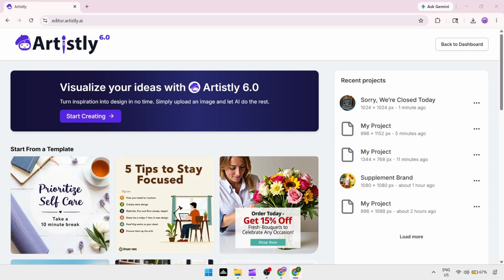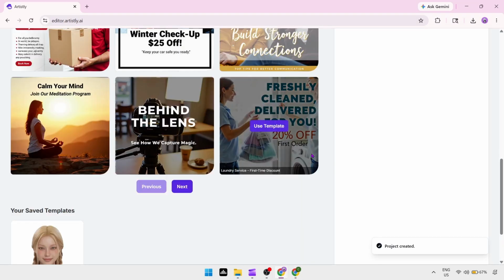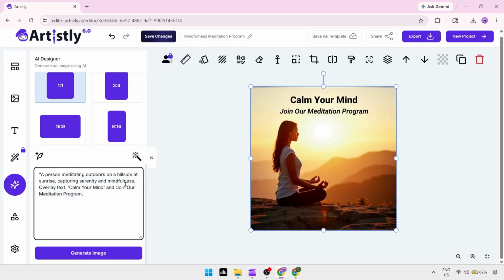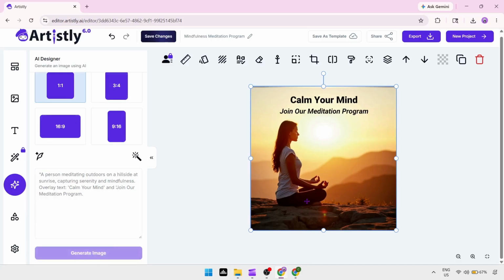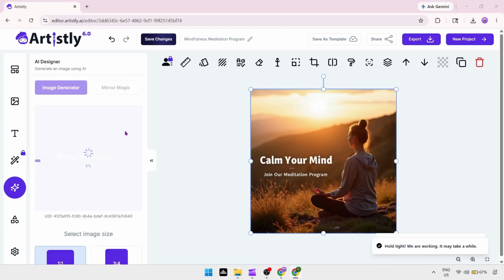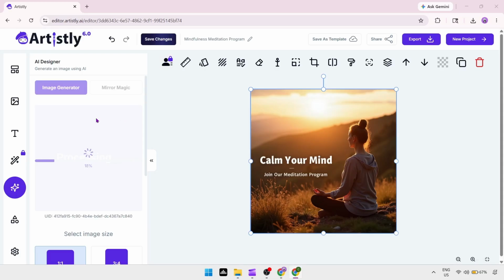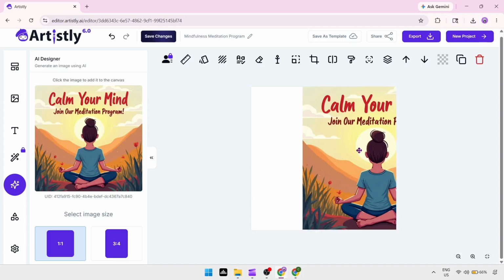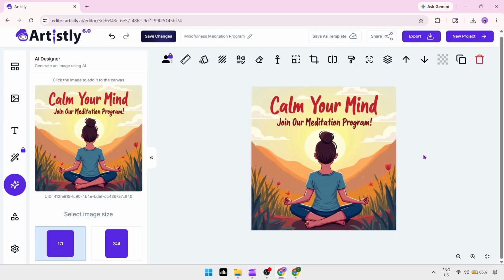How To Fix AI Glitches In Artistly (Full Guide)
In this tutorial, you will learn the best techniques to avoid and fix common AI glitches while using Artistly. We dive deep into the specific settings and prompting strategies required to get clean, professional results without the typical distortions often found in AI-generated images.

Key points covered in this video:
• How to identify the root cause of common AI visual glitches
• Tips for refining prompts to ensure anatomical accuracy
• Adjusting settings within Artistly for high-resolution outputs
• Best practices for using the built-in tools to clean up images

Mastering these workflows will help you save time and generate perfect AI art every time you use the platform.